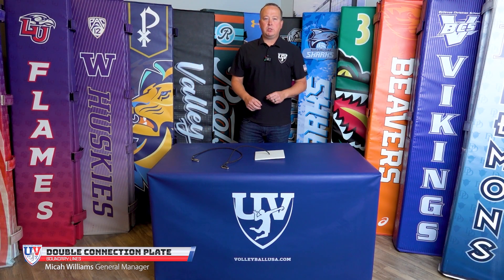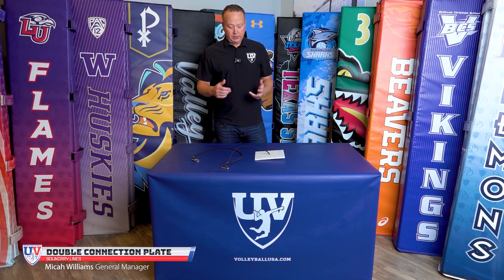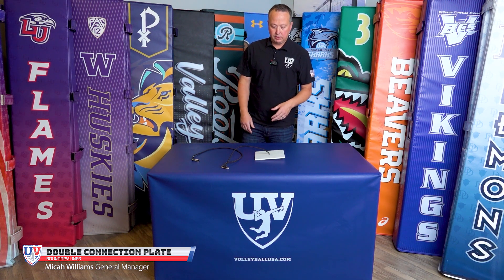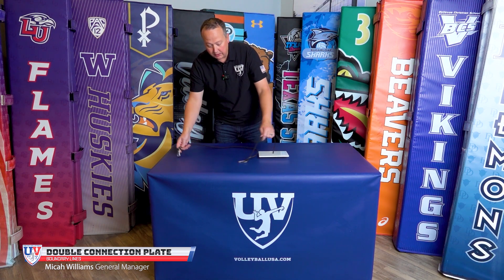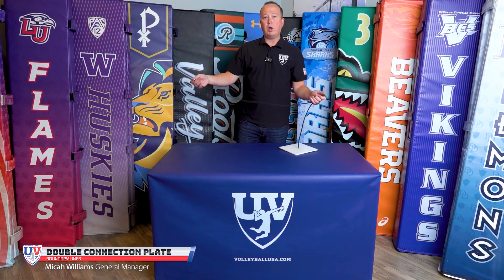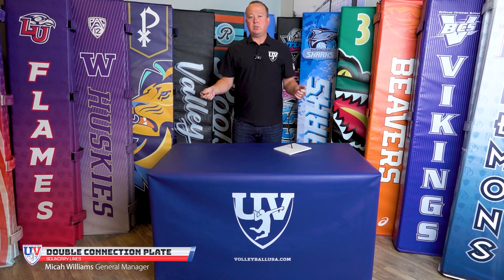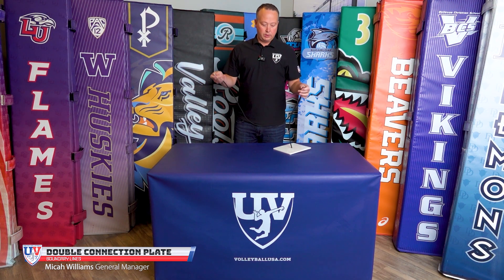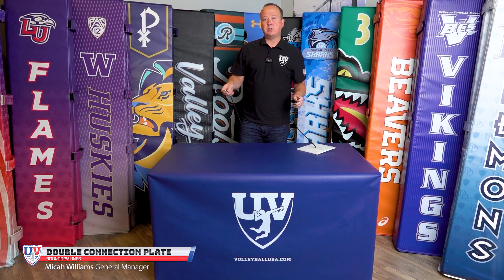United Volleyball Supply: Double Connection Sand Plate Features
Features of our Double Connection Sand Plate.